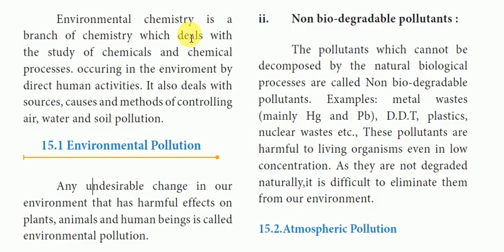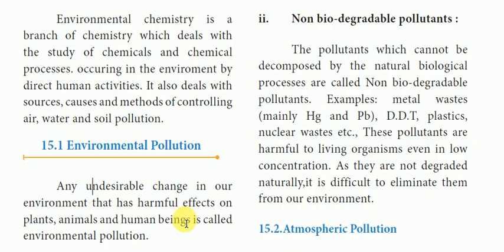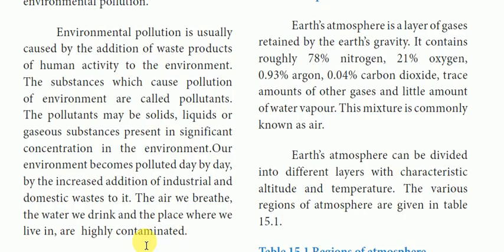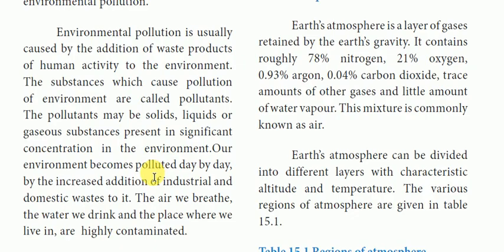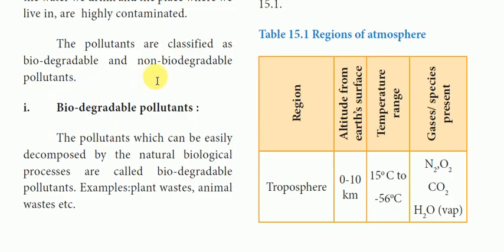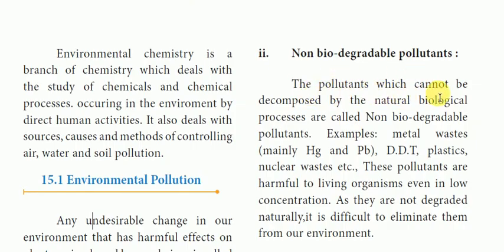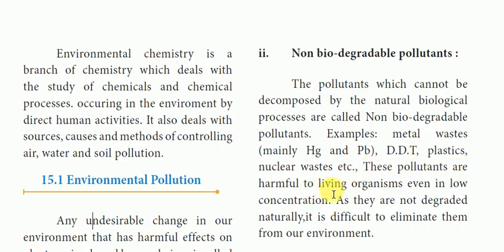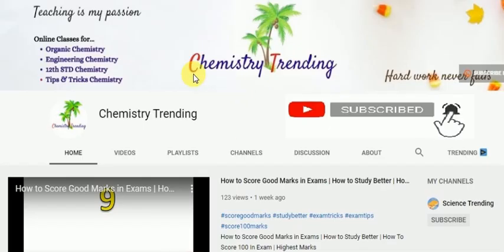Environmental Chemistry | EVS | Tamil | Pollution | Chemistry Trending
Environmental Chemistry, EVS, Tamil, Chemistry Trending,